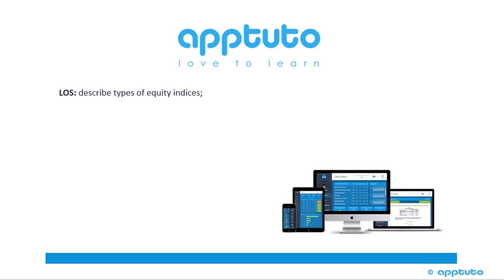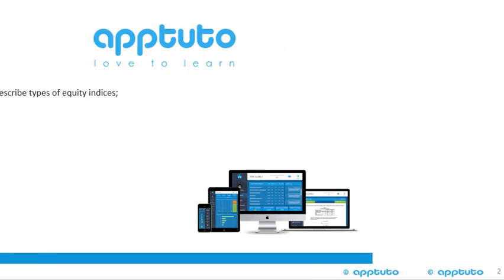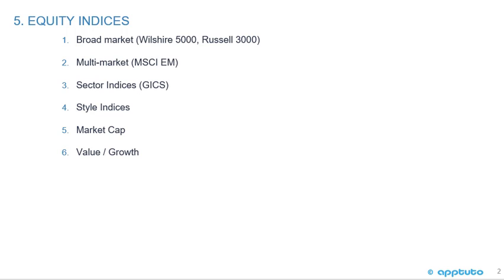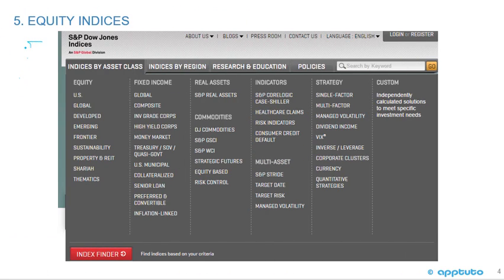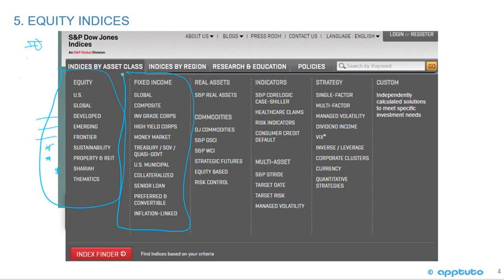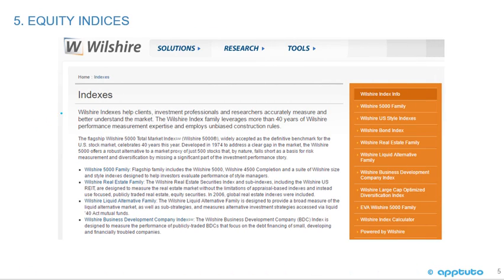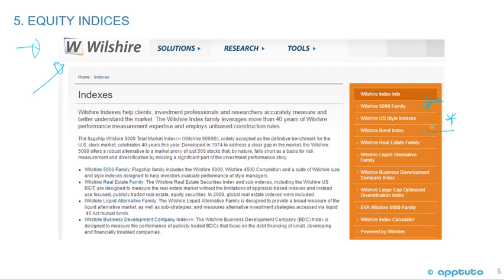describe types of equity indices;